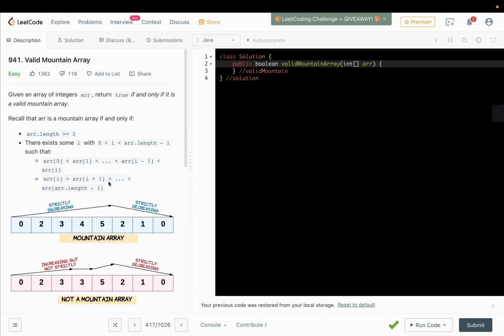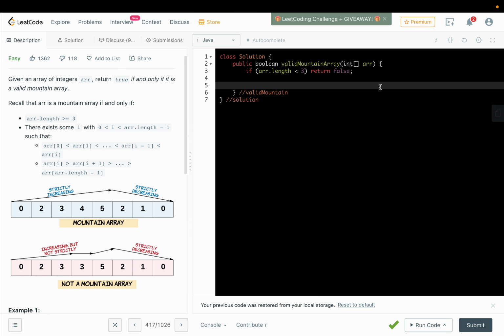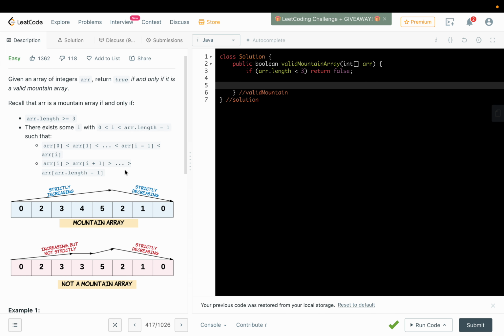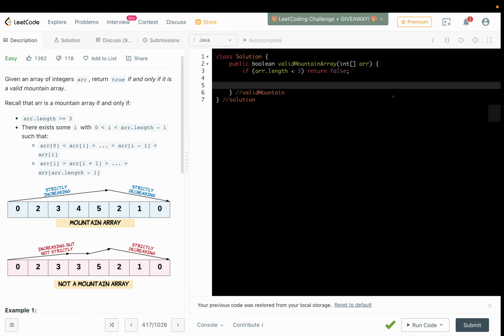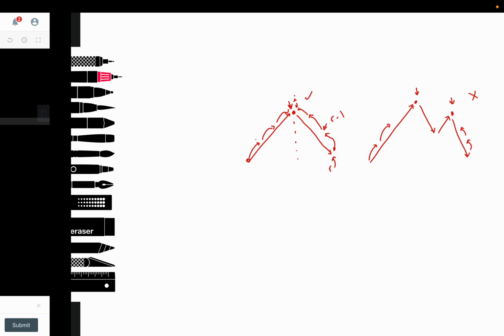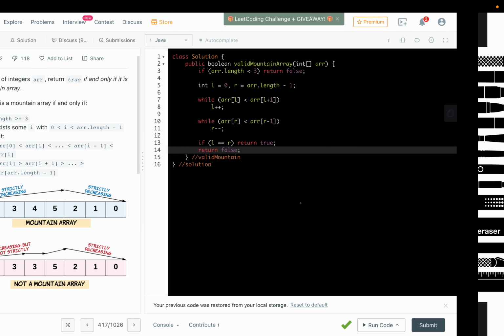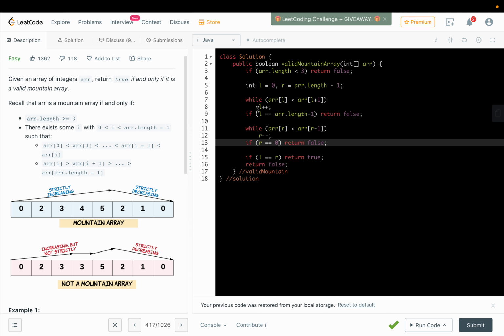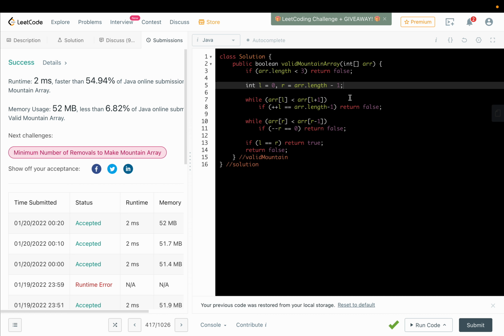Leetcode | Valid Mountain Array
A quick and simple explanation of Leetcode #941. Valid Mountain Array in Java.